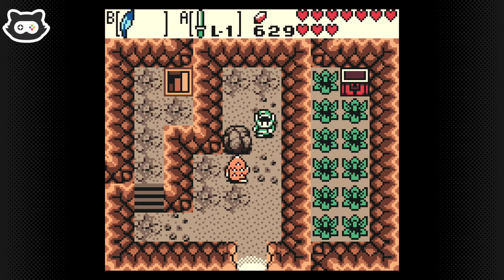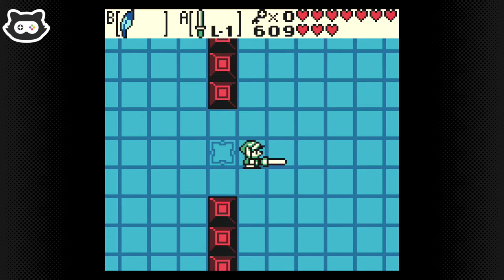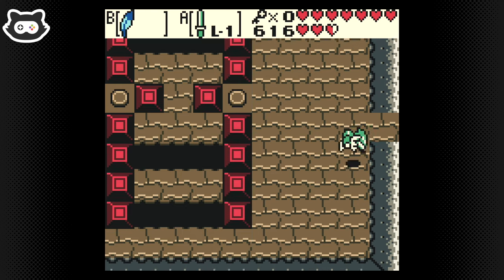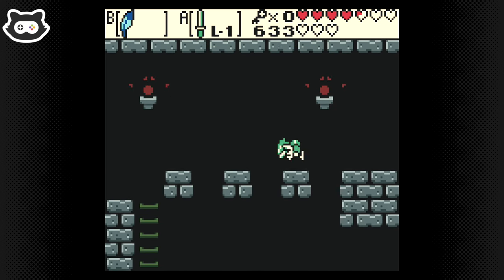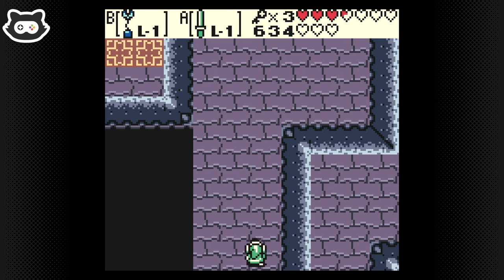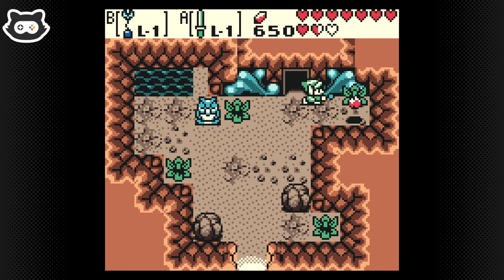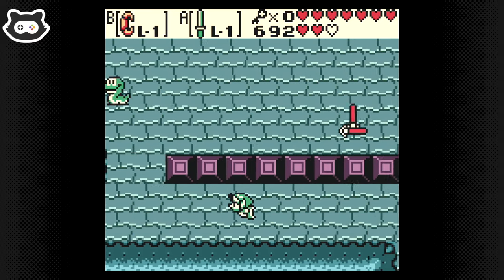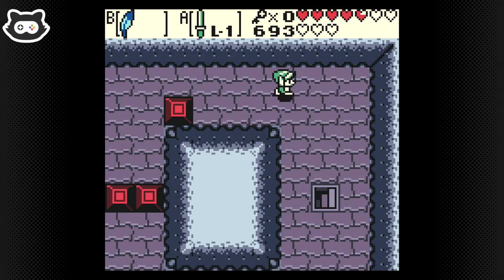Mermaids Cave - The Legend of Zelda: Oracle of Ages (Lets Play Part 13)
'LIKE' for The Legend of Zelda: Oracle Games 🗡

We are jumping into a classic sprite-based Legend of Zelda game on Nintendo Gameboy called Zelda: Oracle of Ages.
I was waiting for Nintendo to remake these in the new art style, but they're taking forever and I got impatient lol.
I hope you'll join in, in a brand new adventure and enjoy a new Legend of Zelda series. 🙏

💖 Post the WORD OF THE DAY in the comments: "KEYS" 💖